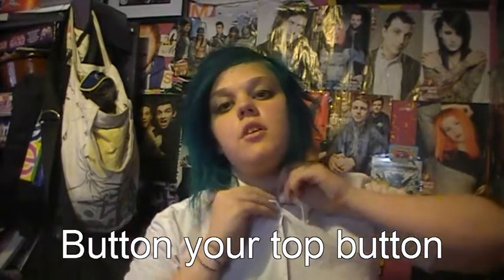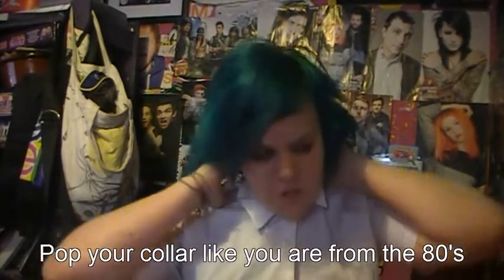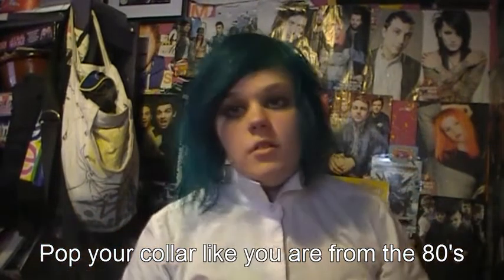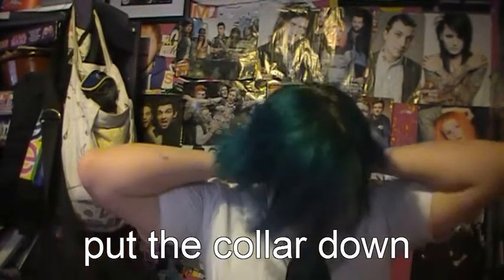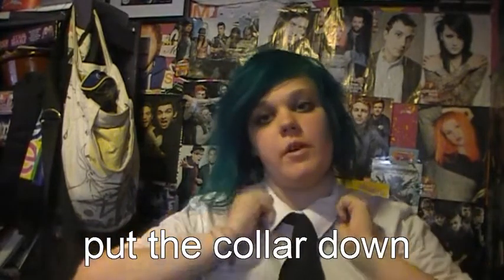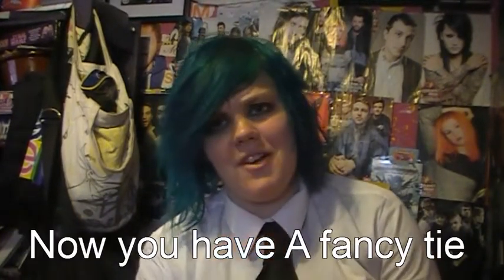How to tie a tie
So someone requested a tutorial on tying a tie... SO here it is enjoy.